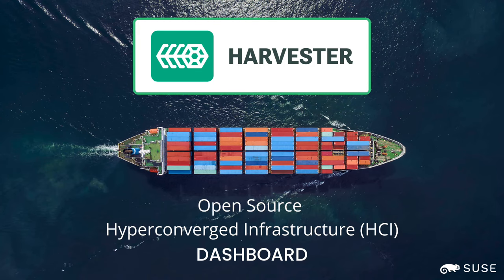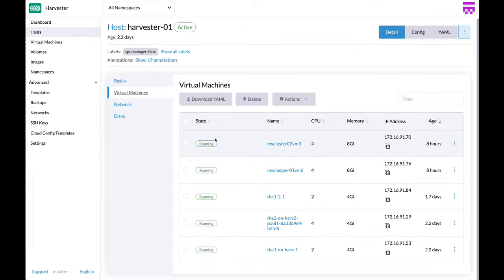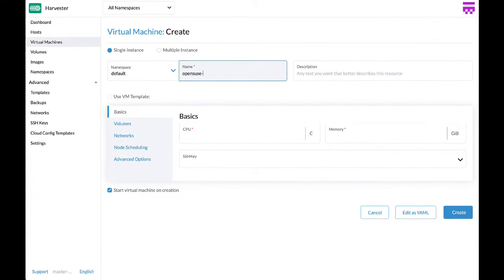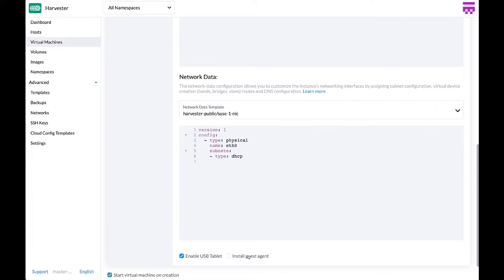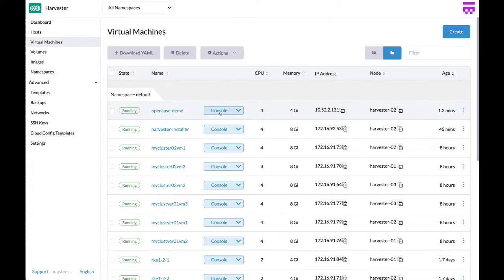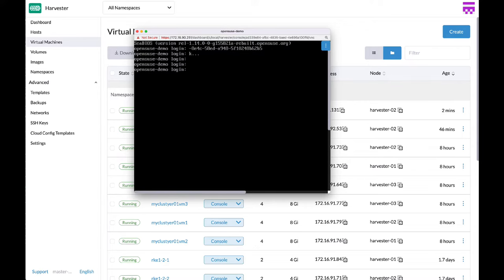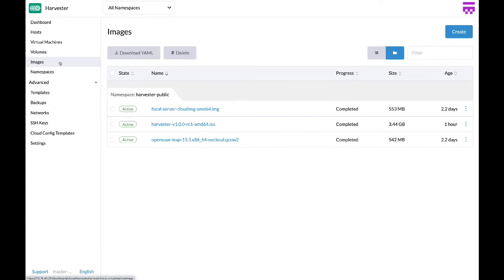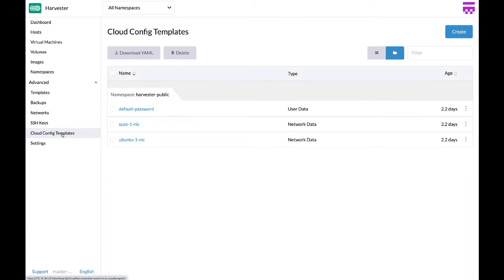Harvester Dashboard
Harvester is a modern Hyperconverged infrastructure (HCI) solution built for bare metal servers using enterprise-grade open source technologies including Kubernetes, Kubevirt and Longhorn. Designed for users looking for a cloud-native HCI solution, Harvester is a flexible and affordable offering capable of putting VM workloads on the edge, close to your IoT, and integrated into your cloud infrastructure.

In this video you will learn about its dashboard and capabilities